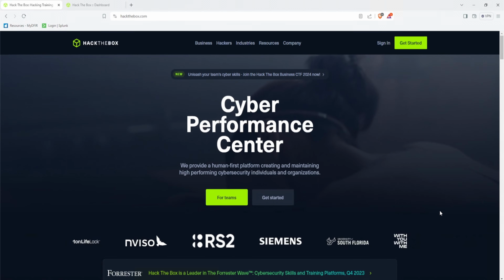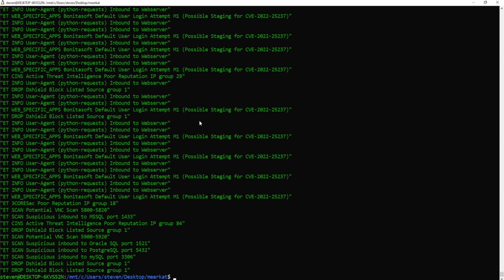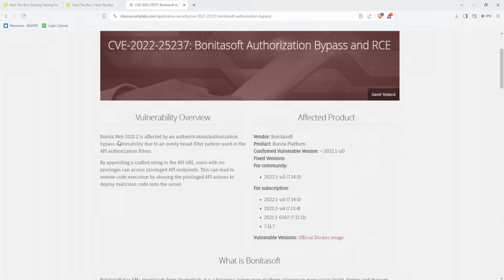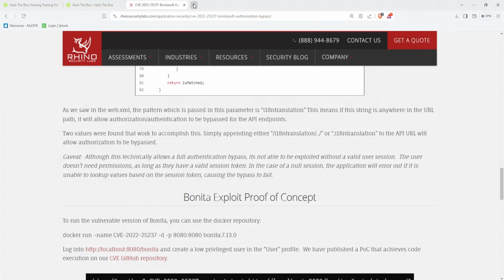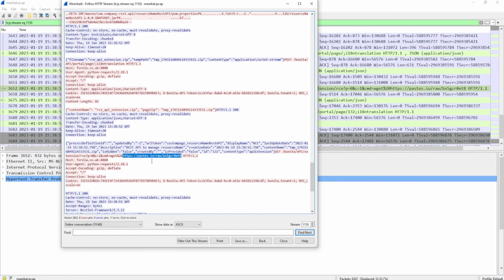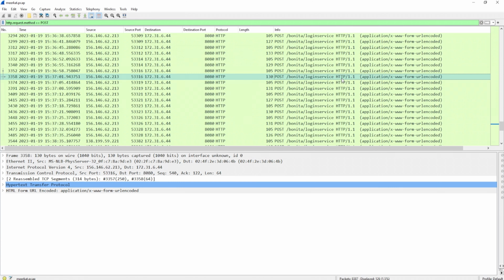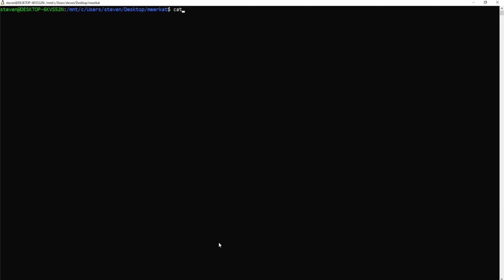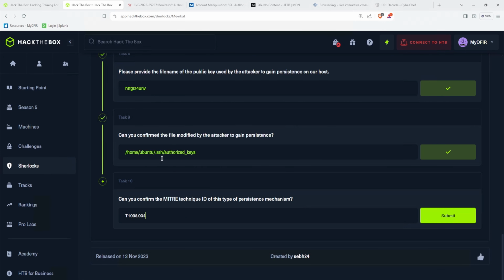Hack The Box SOC Analyst Lab - Network Analysis (Meerkat)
Hack The Box SOC Analyst Lab session where we are provided with PCAP and log data and are tasked with determining if a compromise has occurred. This video is designed for current and aspiring SOC analysts, cybersecurity professionals, and anyone interested in understanding how to investigate network activity.

EARLY ACCESS & EXCLUSIVE VIDEOS
🕒 TIMELINE
00:00 - Intro
00:19 - Demo
24:29 - Questions